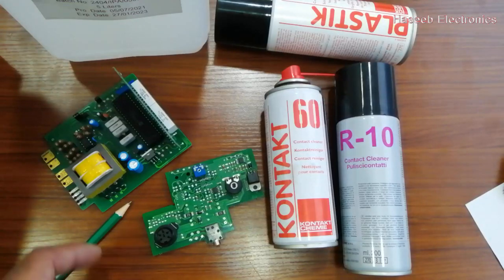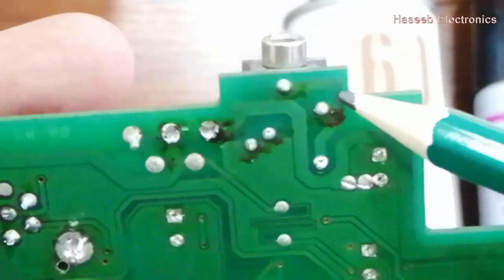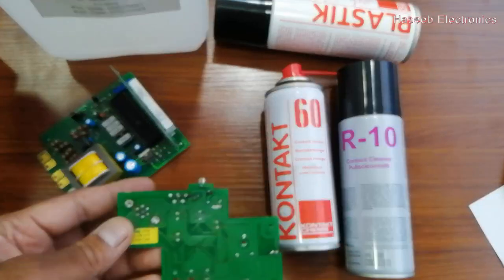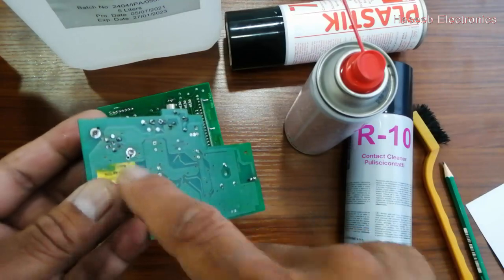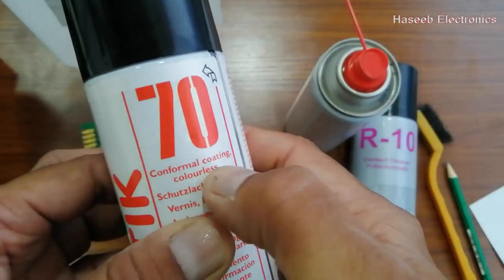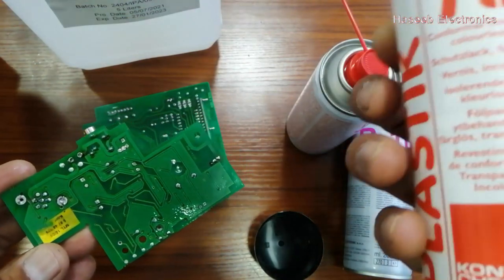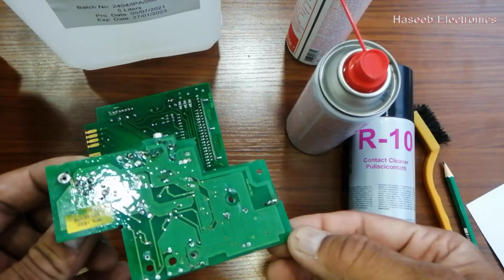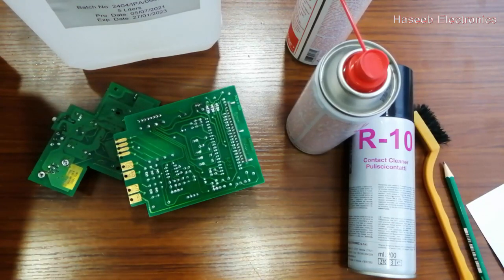{465} Conformal Coating - Protect Electronic Circuit Board from Weather effect Plastic70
in this video I discussed what is conformal coating. Conformal Coating - Protect Electronic Circuit Board from Weather effect Plastic70. Conformal coating spray is a thin polymeric film which conforms to the contours of a printed circuit board to protect the board's components from weather effect. Typically applied at 25-250 μm (micrometers) thickness, it is applied to electronic circuitry to protect against moisture, dust, chemicals, and temperature extremes. Specially after soldering the board must be cleaned with some contact cleaner, isopropyl alcohol 99.9% or any suitable cleaning solvent material to remove oxides which built at soldering points.
Conformal coating application
Coatings can be applied in a number of ways, including brushing, spraying, dispensing and dip coating. Furthermore, a number of materials can be used as a conformal coating, such as acrylics, silicones, urethanes and parylene. Each has their own characteristics, making them preferred for certain environments and manufacturing scenarios. Most circuit board assembly firms coat assemblies with a layer of transparent conformal coating, which is lighter and easier to inspect than potting
Conformal coatings are used to protect electronic components from the environmental factors they are exposed to. Examples of these factors include moisture, dust, salt, chemicals, temperature changes and mechanical abrasion. Successful conformal coating will prevent the board from corroding. More recently, conformal coatings are being used to reduce the formation of  whiskers and can also prevent current bleed between closely positioned components.
Conformal coatings are breathable, allowing trapped moisture in electronic boards to escape while maintaining protection from contamination. These coatings are not sealants, and prolonged exposure to vapors will cause transmission and degradation to occur. There are typically four classes of conformal coatings: Acrylic, Urethane, Silicone, and Varnish. While each has its own specific physical and chemical properties each are able to perform the following functions:
 Insulation: Allowing closer conductor spacing
Eliminate the need for complex enclosures
Minimal effect on component weight
Completely protect the assembly against chemical and corrosive attack
Eliminate performance degradation due to environmental hazards
It Minimize environmental stress on a PCB assembly

some conformal coating brands
PLASTIC70,
Techspray Fine-L-KOTE,
RS silicon coating,
HPA200H,
Aerol silicon conformal coating,
electrolube silicon resin conformal coating,
mg-chem, 422a-340g,
422B conformal coating,
silicon conformal coating,
miracle pcb coating,